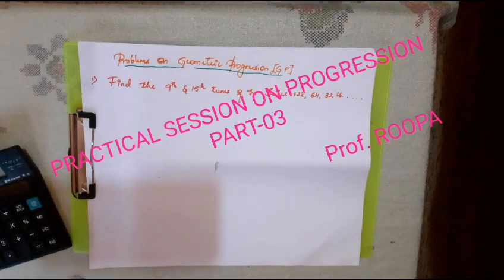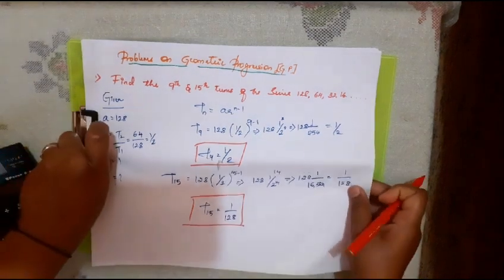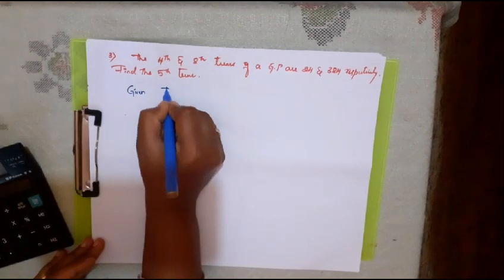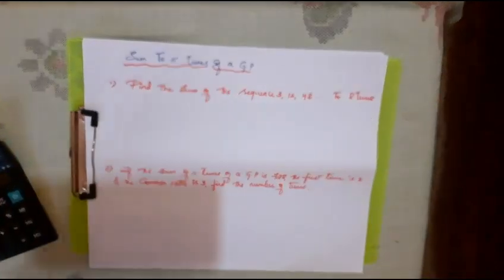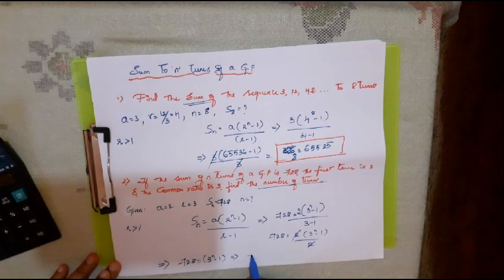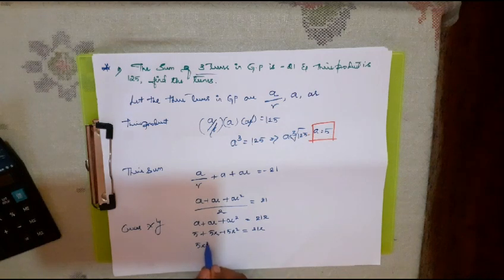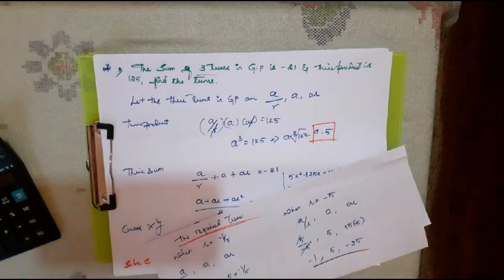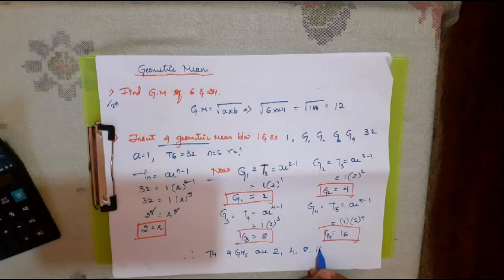METHODS AND TECHNIQUES FOR BUSINESS DATA ANALYSIS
Unit-05 PROGRESSION( GEOMETRIC PROGRESSION) PART- 03 as per BCOM BCU SYLLABUS